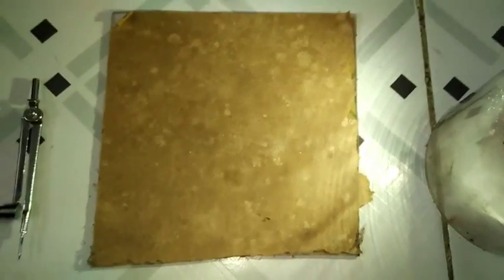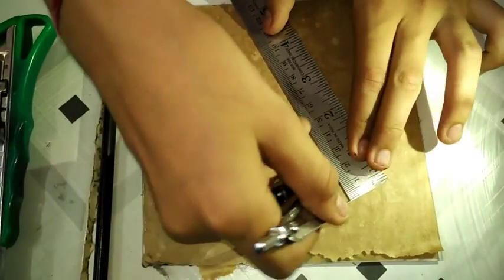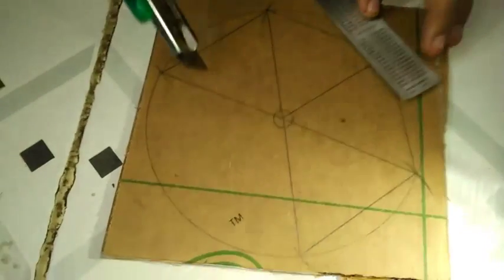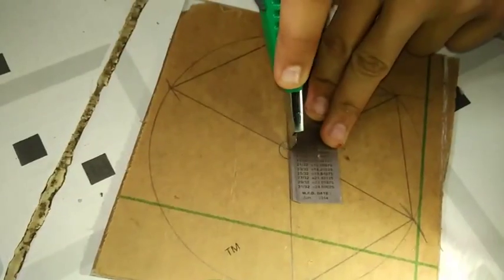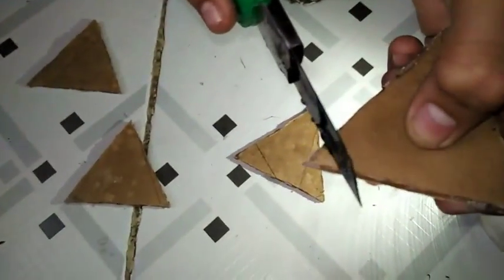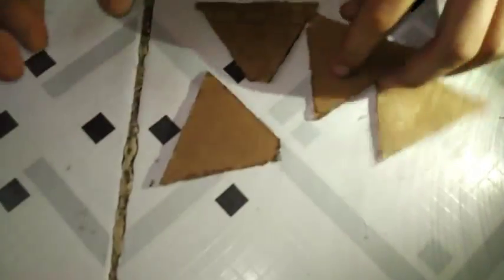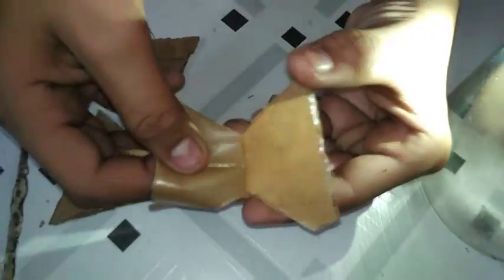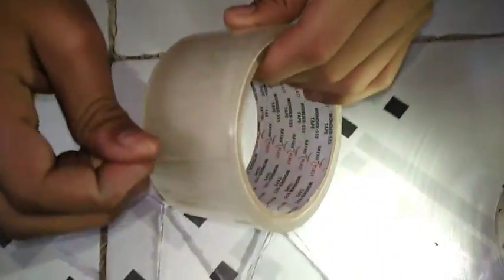How to make a 3D hologram projecter